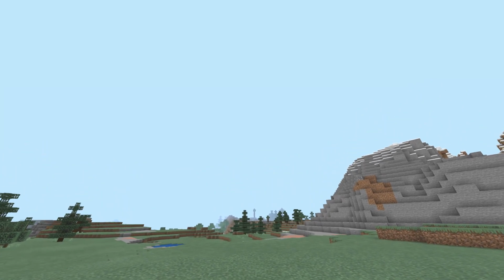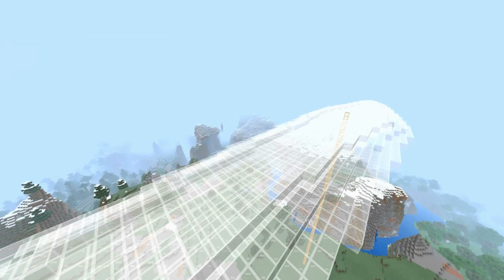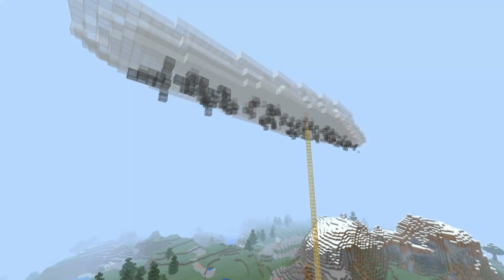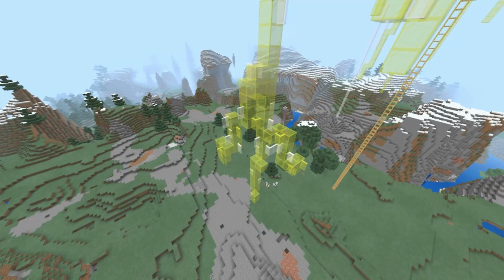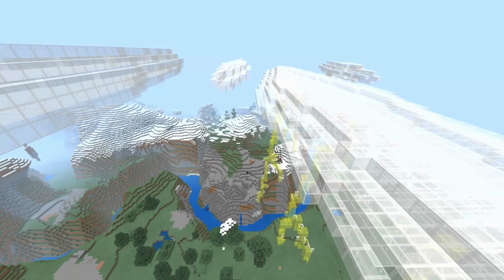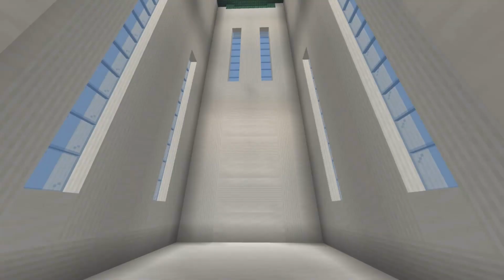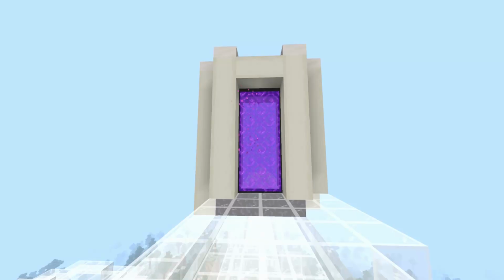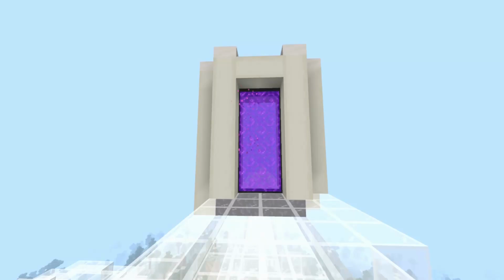How to build a Skybase in Minecraft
In this video Faberistry teaches you how to build a Skybase in Minecraft. This Skybase was built in Minecraft Bedrock edition on a Nintendo Switch. This Sky Base uses a lot of glass, so you best get digging for a lot of sand, which you then smelt to make glass.

To get up to your Sky Base, you can either use an elytra to get up or use a nether portal but the method on how to do that properly is at the end of the video, looks like you have to stay until the end! :)

Like that smash button!

I  hope you enjoy building your Sky Base, and enjoy the video!